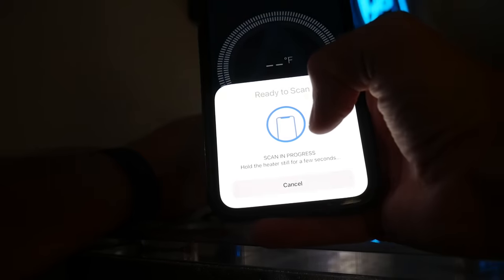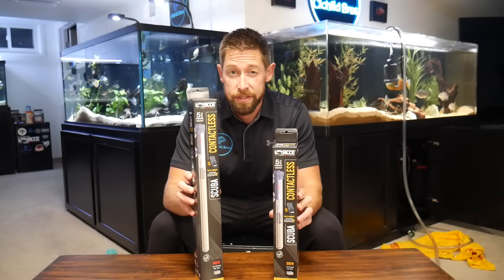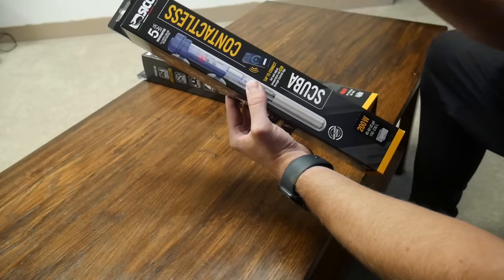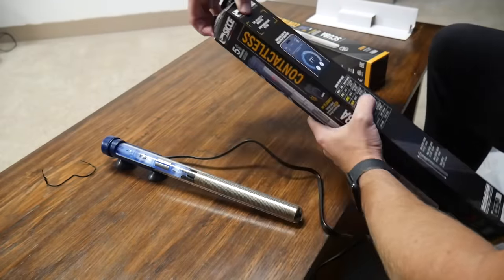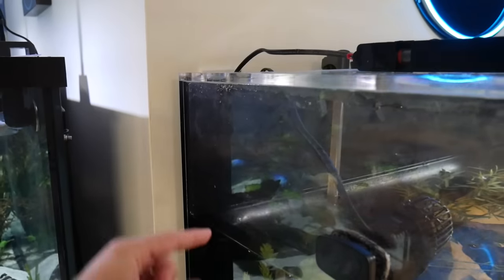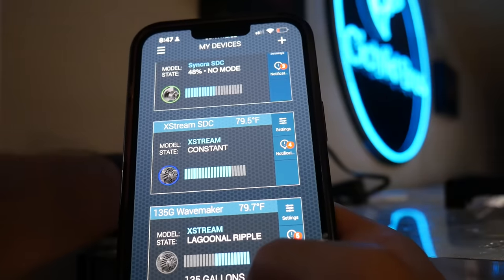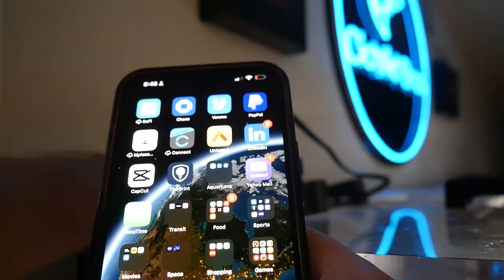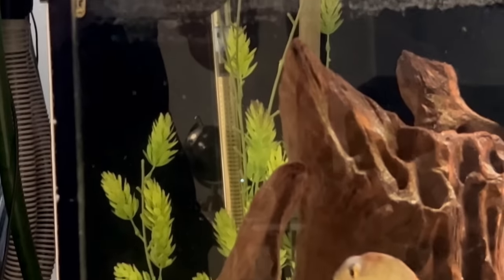Aquarium Industry First! The NEW Sicce Scuba Contactless Aquarium Heater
The New Sicce Scuba Contactless Aquarium Heater! Super excited to unbox, setup, and test this brand new heater out from Sicce. If you've followed the channel, you'll know we love Sicce filters and pumps, so we are VERY excited that they are just releasing a new heater with innovative technology.

Links to the New Heater below. I will keep these links updated as the heater becomes available in more online retailers. They will also be available at local fish stores, so keep an eye out!

- Sicce Scuba Contactless heater

Bookmark or save this video if you need to come back for an updated link to buy in a few weeks when they become available!

A few more product details:
- Innovative heater range equipped with PATENTED "contactless" temperature electronic control.
- The easiest and most immediate way to set the temperature of the heater.
- Free APP to record and precisely set the water temperature as needed.
- Full range from 50 Watt up to 400 Watt. (7 Sizes!)
- Adjustable from 35°C/95°F to 15°C/59°F with precision tolerance of ± 2°F / 1°C.
- Energy saving mode available
- 5 year warranty